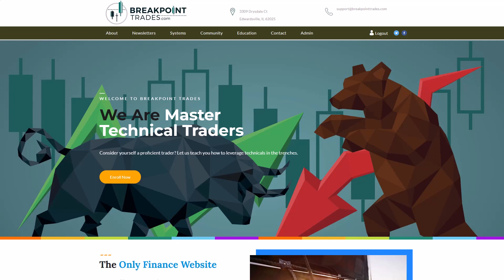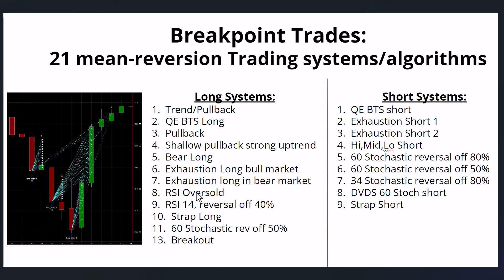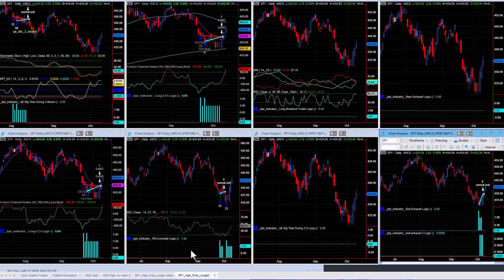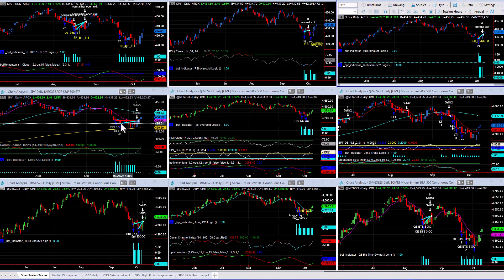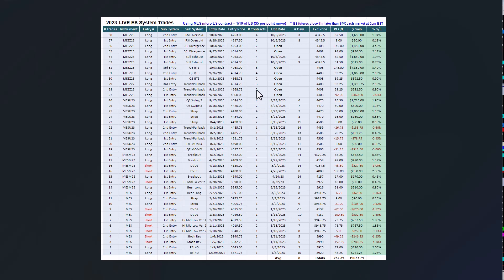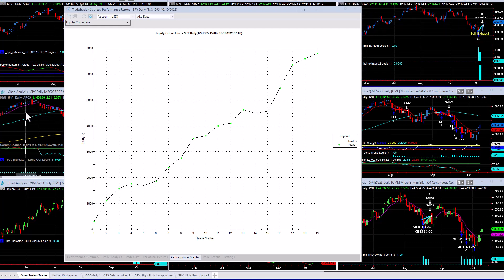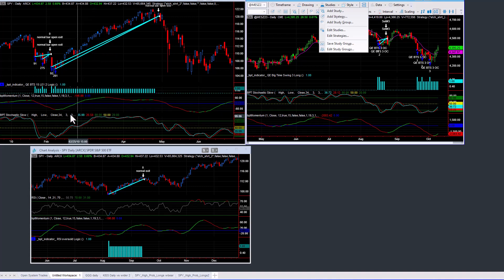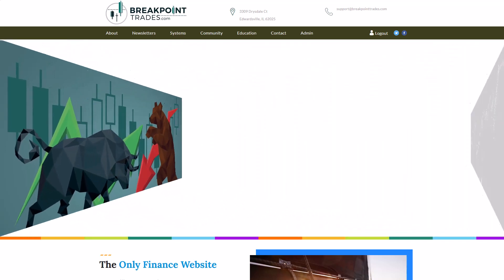Update and deep dive on our 21 mean reversion trading systems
At Breakpoint Trades besides our detailed technical analysis on the markets, we have developed 21 mean-reversion trading systems as well as our KISS trend following systems. We send trade notifications to our subscribers whenever these systems enter or exit a trade. In this video I do a deep dive on these systems and the ones that triggered on the recent market sell off, going over statistics, and showing some inner workings and rules.

Matthew Frailey is the founder and head of research at Breakpoint Trades.com, which has been focused on advanced technical analysis and trading systems since 2003.

Also consider becoming a paid subscriber so that you can get our 5 detailed newsletters each week, a handful of actionable trade ideas, and of course trade notifications whenever our systems enter a trade.

Here's a link to our KISS systems where you can check to see what the KISS system is doing for a ton of various stocks and ETF's and where the smart trailing stop is placed